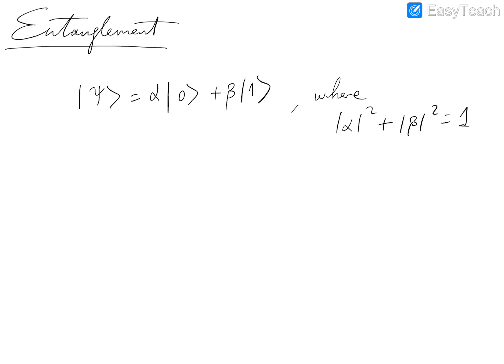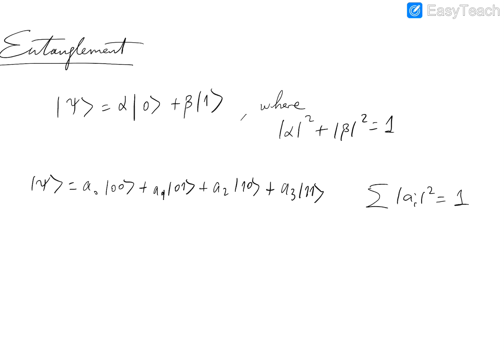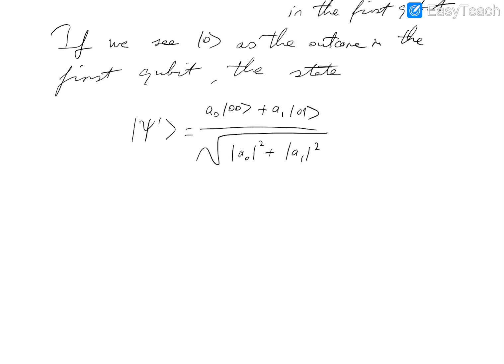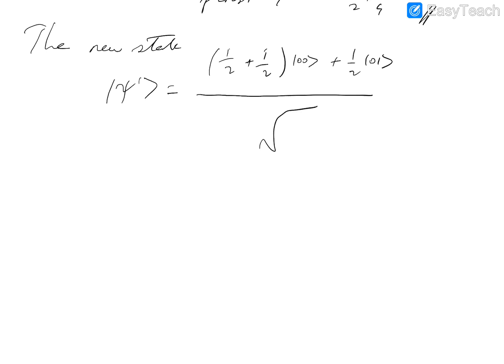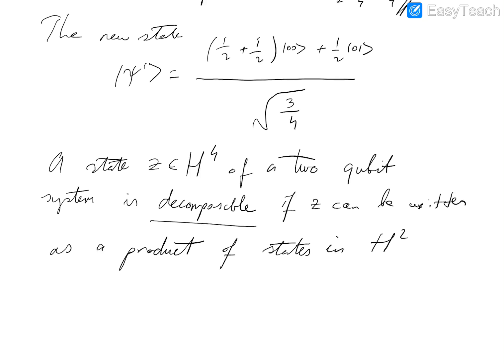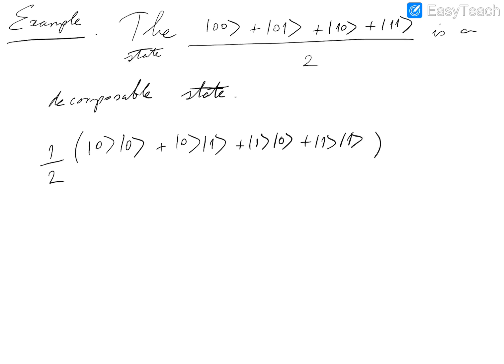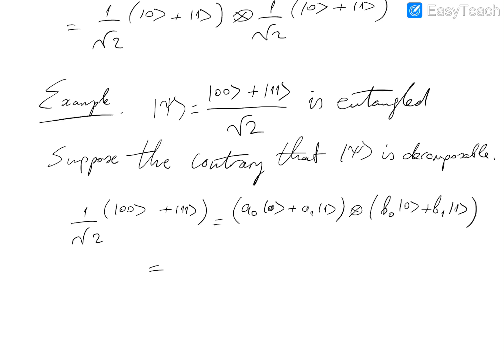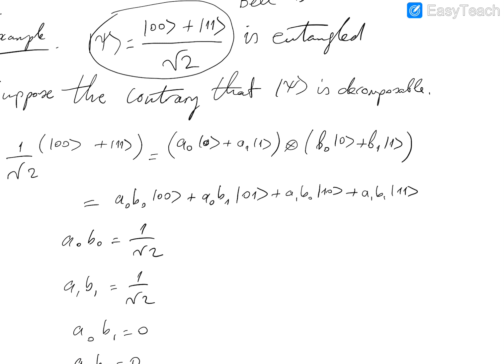QC Theory Lecture 4 Entanglement